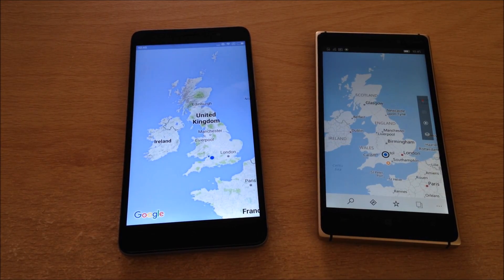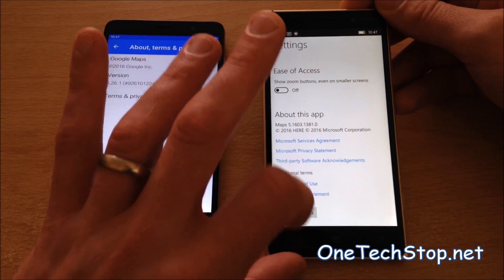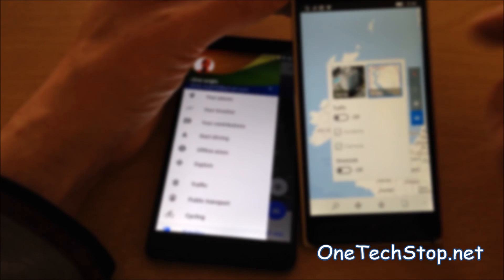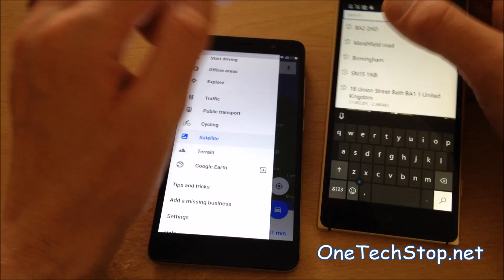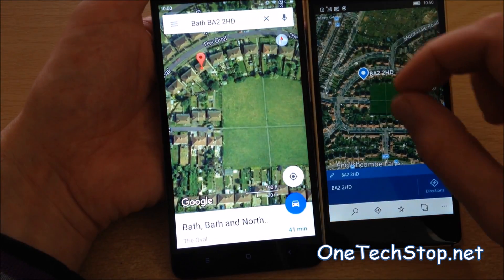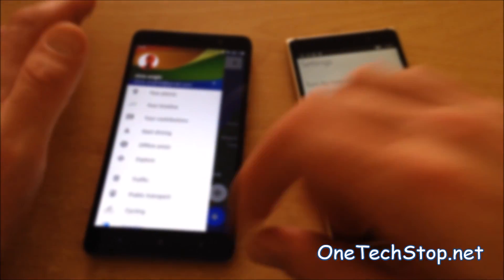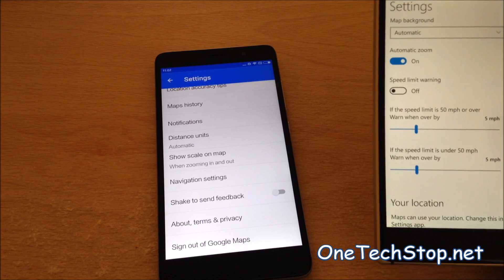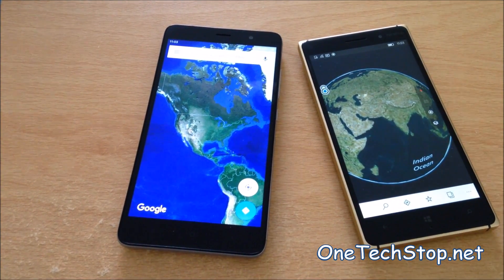Google Maps Vs Windows 10 Maps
We take a look at Google Maps running on the Android powered Xiaomi Redmi Note 3, and compare it to Maps for Windows 10, running on the Lumia 830 (not 820 as I state in this video), running Windows 10 Mobile Insider Preview build 14342.

Which do you prefer? You comments and questions are always welcome.